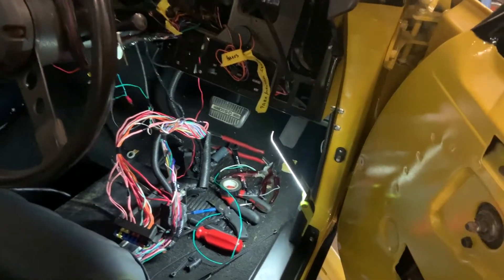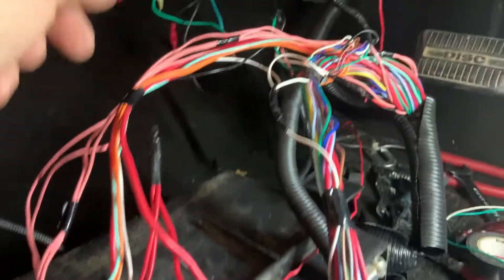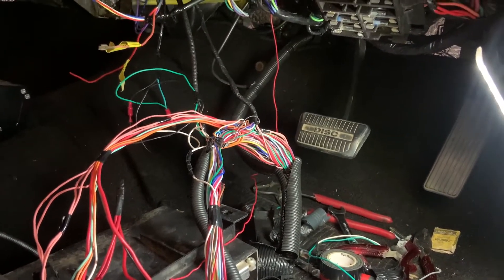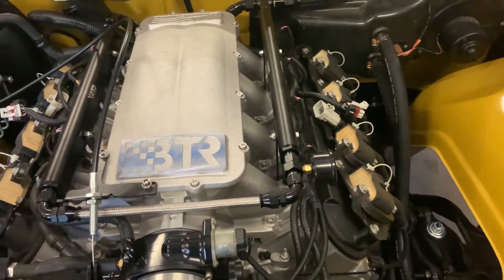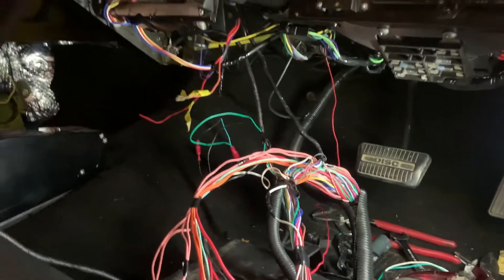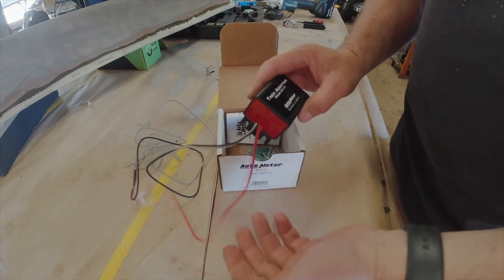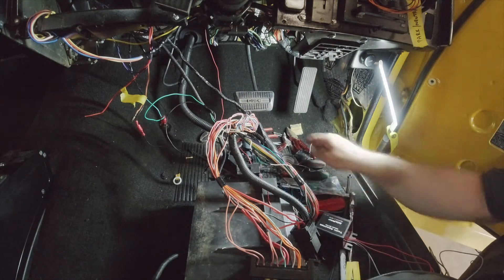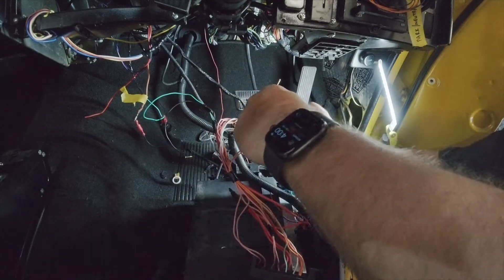Autometer 9117 tach module install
Still having issues with a tach signal into my LS1 converted HQ Holden.
Having been through lot's of forum's and other sources I tried averything I could to get the signal from the ECU to work with the Autometer invision dash but just had no luck. This video is of the next step in that process of gettin an independent trigger for my tach, didn't end up going to plan as you will see.